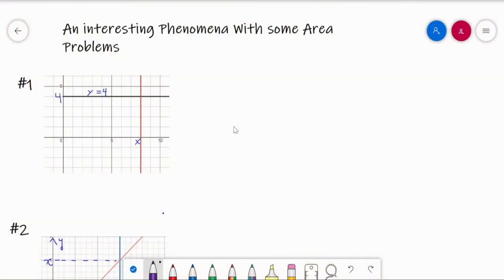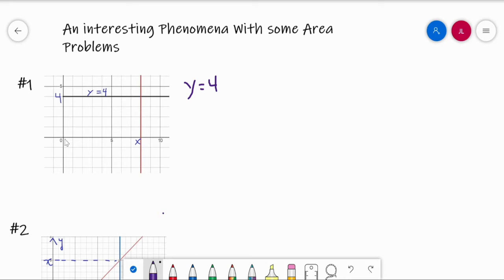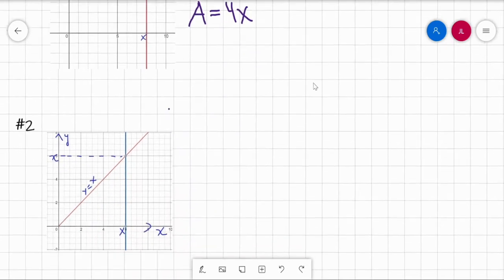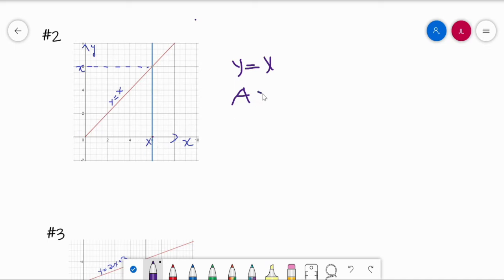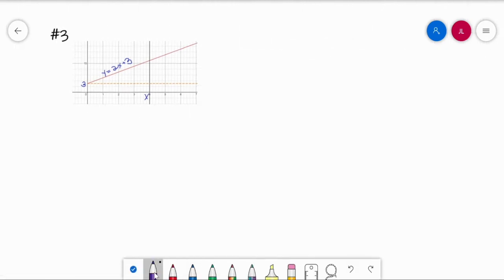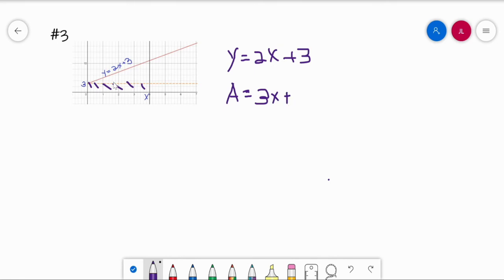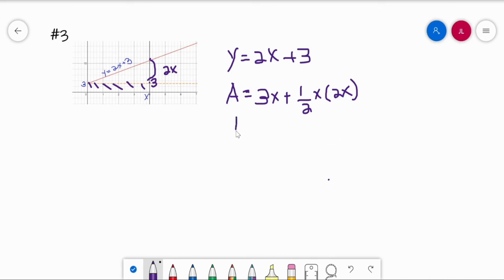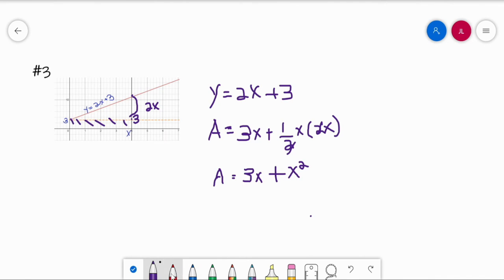Dr Leslie An Area Phenomena to Consider IC 2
Several area problems are shown and an interesting pattern is revealed that connects area to antiderivatives.